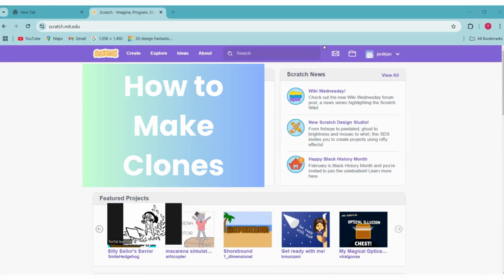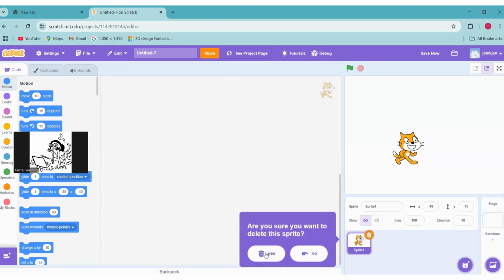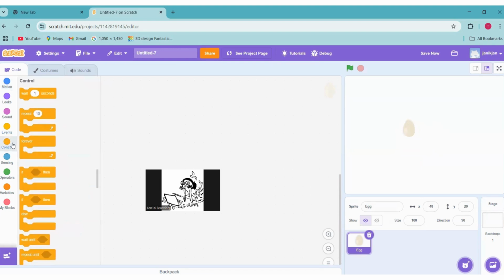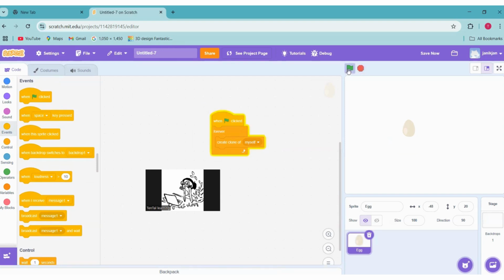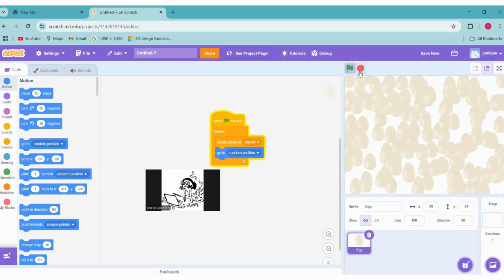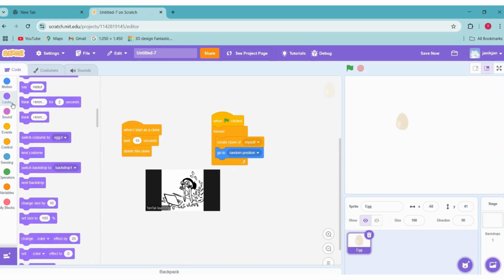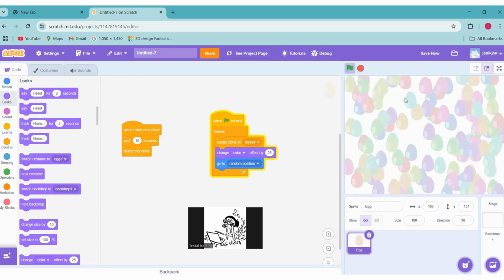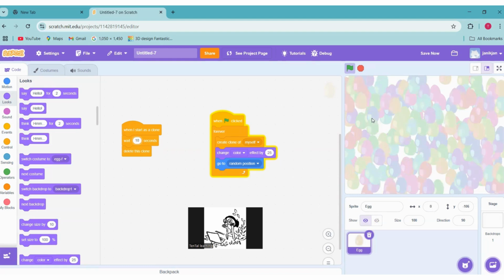Scratch Cloning Made Easy: Learn in Minutes!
Want to make multiple sprites appear and move in Scratch? In this tutorial, I’ll show you how to use cloning in Scratch to create duplicates of your sprites! This is perfect for making games with falling objects, enemies, or effects. 🎮✨

✅ What you’ll learn:
✔ How to create and control clones in Scratch
✔ How to make clones appear and disappear
✔ Fun ideas for using clones in your Scratch projects

👉 Private lessons: tentallearning